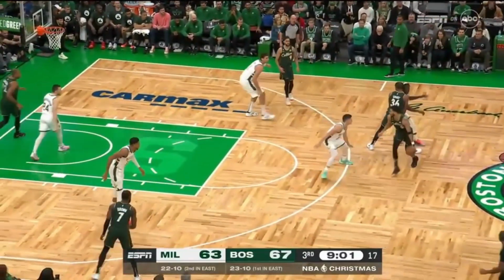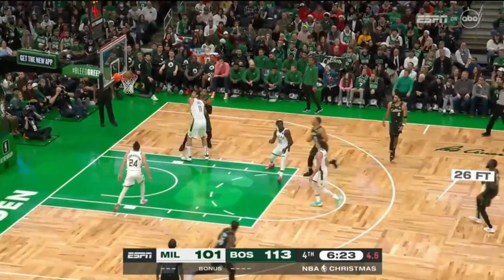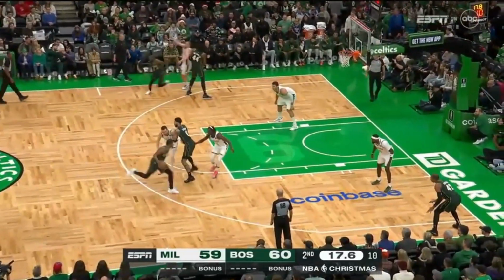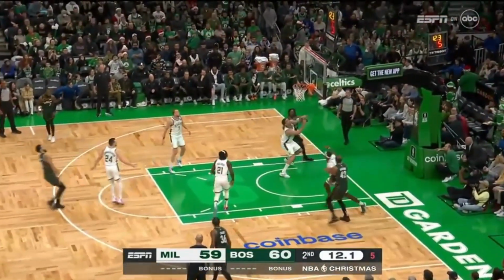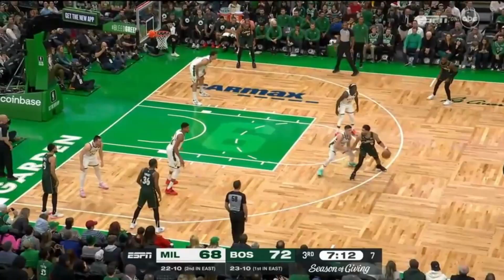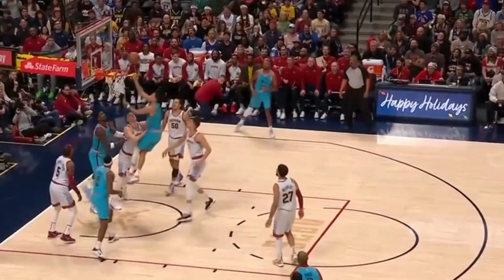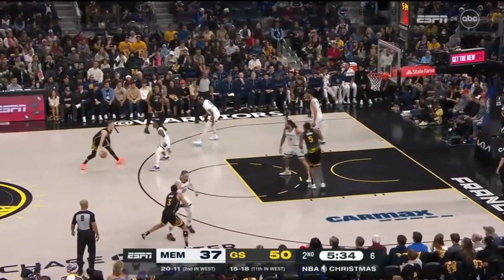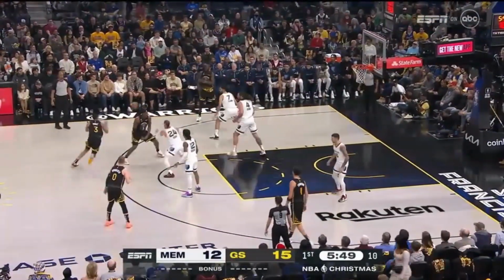4 Ways You Can INSTANTLY Become A Better Player (NBA Christmas Day Takeaways)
NBA Christmas Day certainly did not disappoint. With big time performances from Luka Doncic, Jordan Poole, Jayson Tatum, and Jaylen Brown, as well as others like LeBron and Nikola Jokic, there is plenty we can takeaway from these players. In this video, we will go through 4 takeaways that you can add to your game to become a better basketball player based on some of these performances!